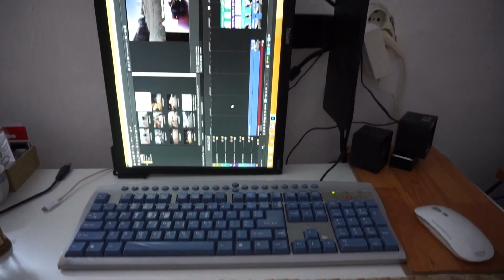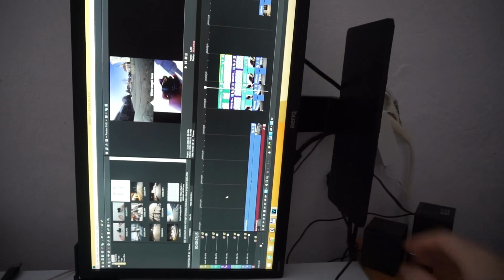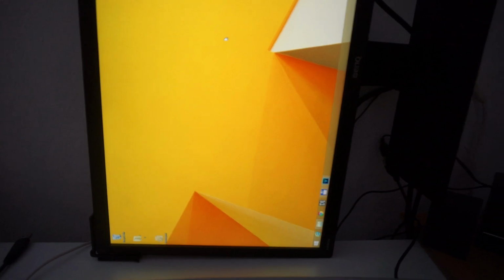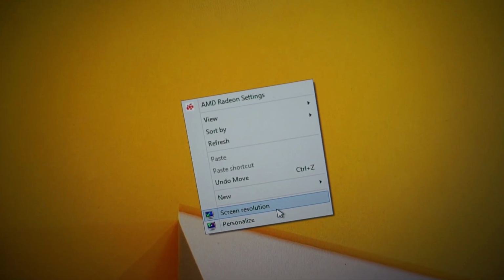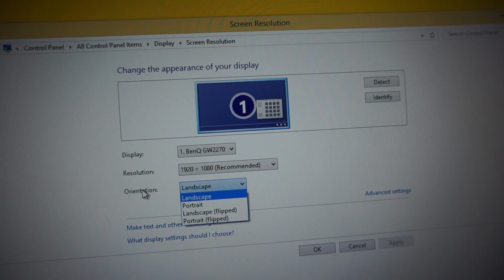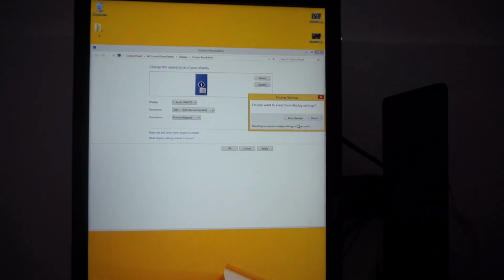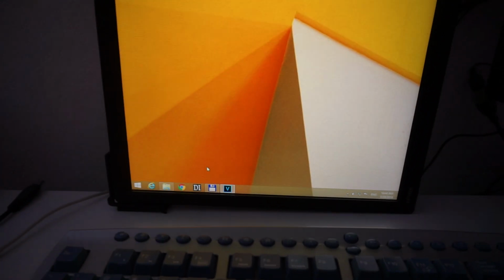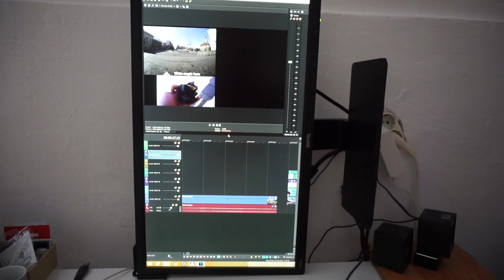Monitor is not tall enough? Rotate it 90°! (Windows 8.1)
16:9 aspect ratio monitors (1920x1080) seriously lack vertical space